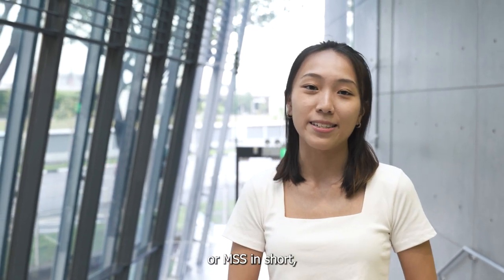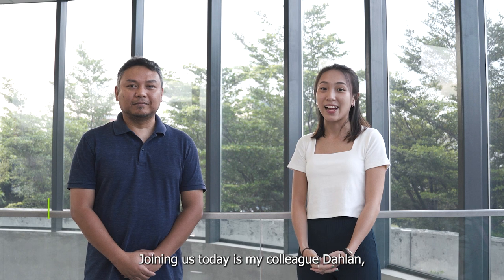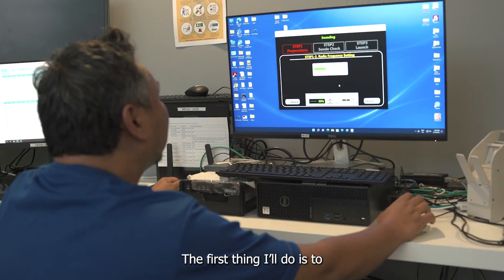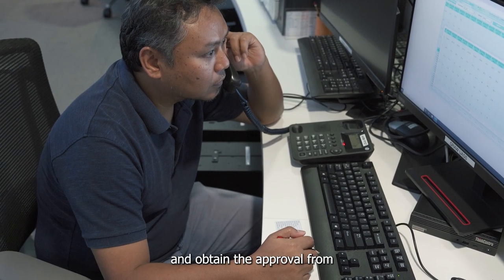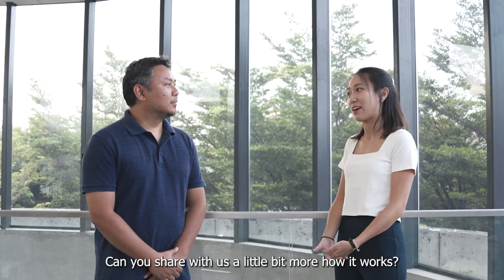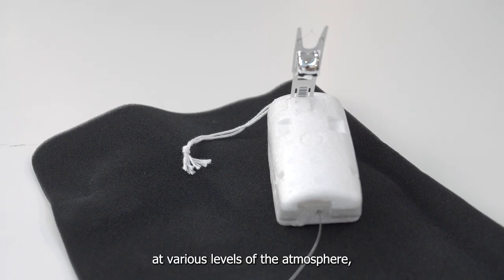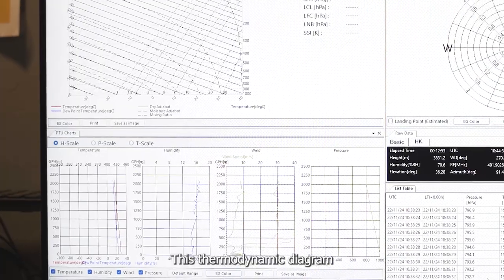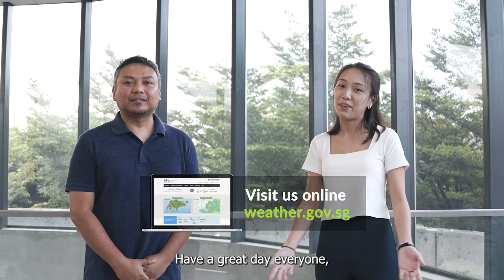Let's Ask MSS | Episode 7: How does the weather balloon work?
DidYouKnow that a weather balloon is released twice a day from the Upper Air Observatory at the Centre of Climate Research Singapore?

The balloon gathers valuable data from as high as 35km in the upper levels of the atmosphere, for day-to-day weather forecasting.

Find out how a weather balloon works from Dahlan and Trina in this episode of LetsAskMSS

to find out more about SGWeather.